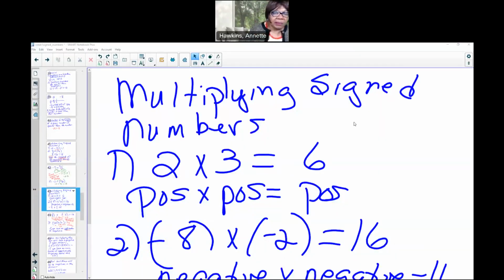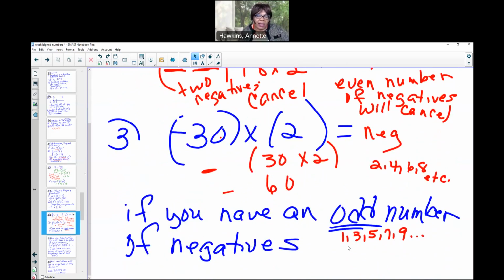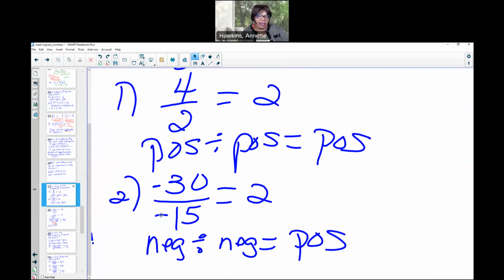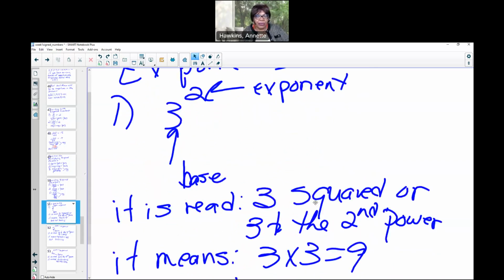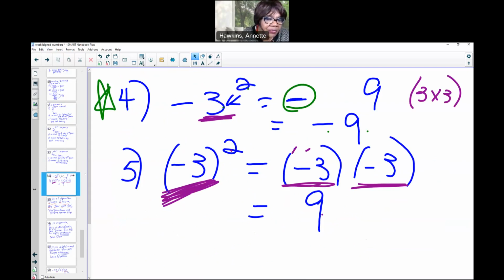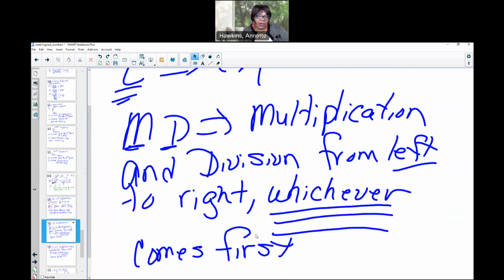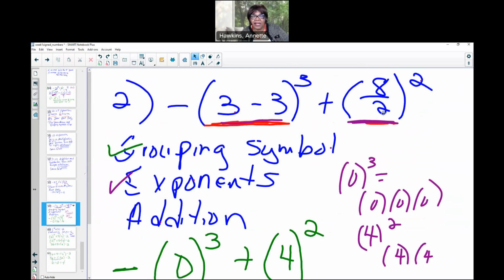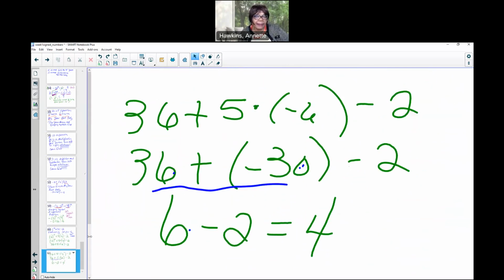Week 1, Part 2, Signed Numbers, Exponents, and Order of Operations MATH 062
This video is about signed numbers, exponents, and order of operations.